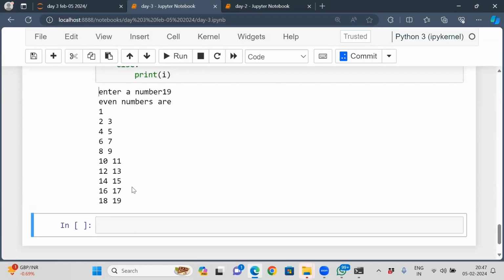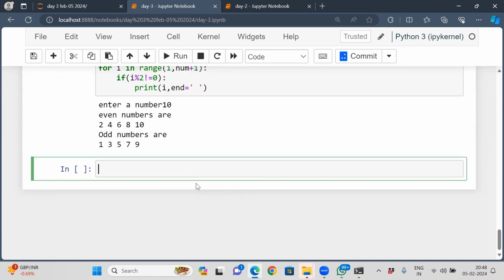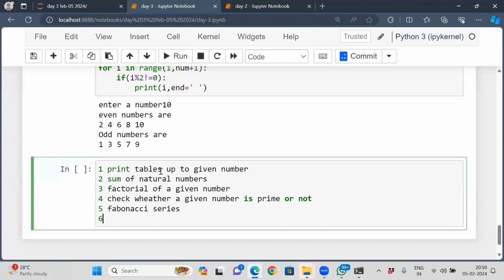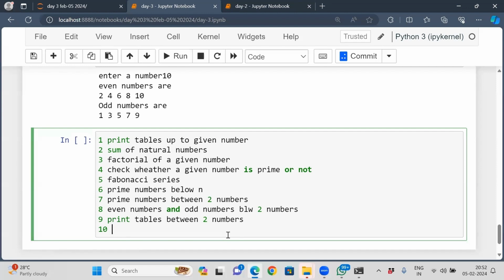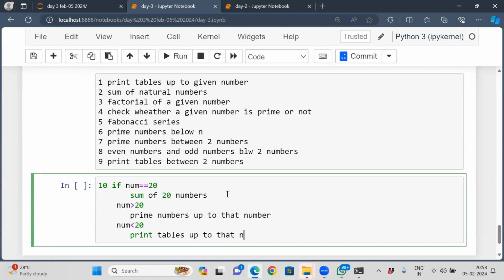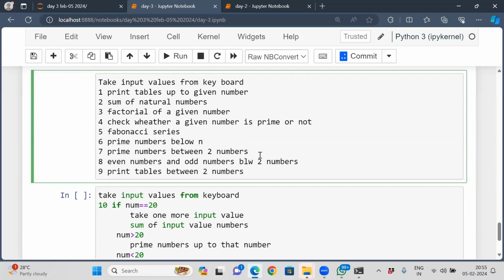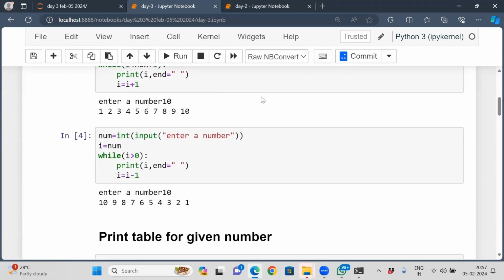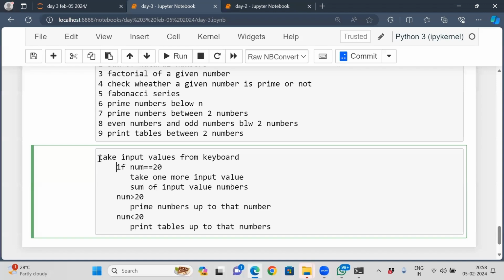Python Logic Building Questions | Part 12: Boost Your Problem-Solving Skills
In this video, we focus on logic-building questions to strengthen your problem-solving skills in Python. These questions are designed to challenge you and help you think critically as a programmer.

Topics Covered
🟢 1 Question to Solve (with hints to guide you)
🟢 Building logic step-by-step
🟢 Developing problem-solving strategies

Take your time, try solving the question, and share your solution in the comments below!

Logic-building is a crucial step in becoming a proficient programmer. Practicing these challenges will give you the confidence to solve real-world problems effectively.